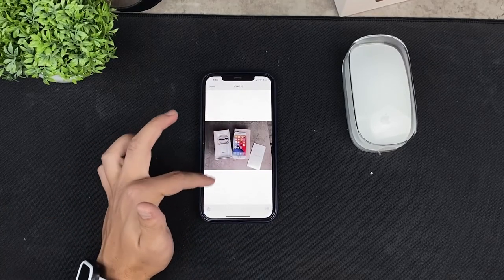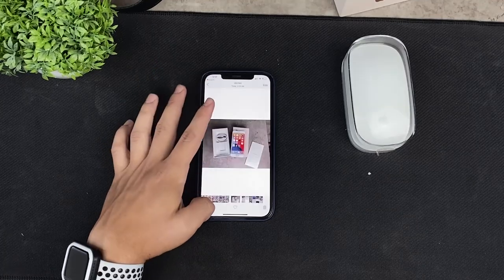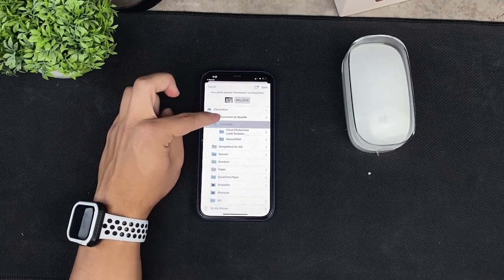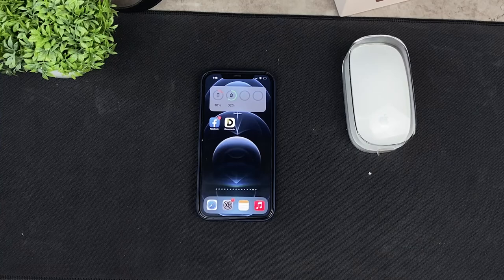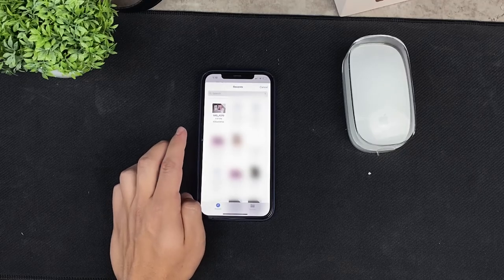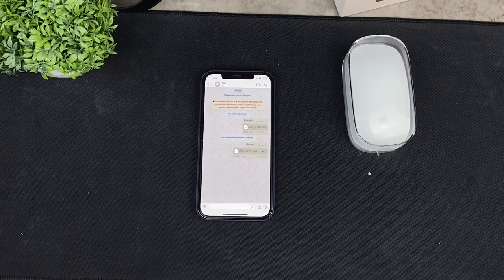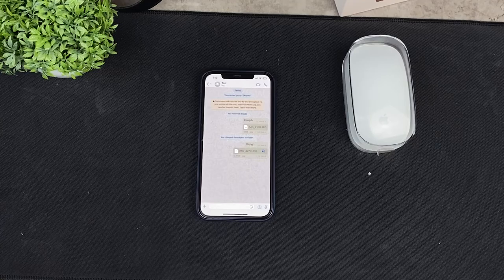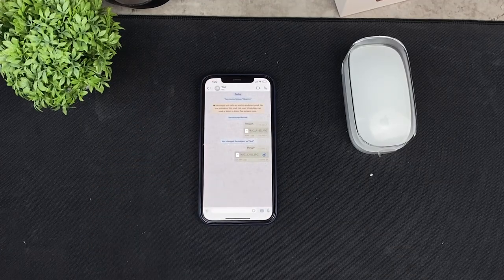How to Send Photos as Document in iPhone Whatsapp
In order to keep the original quality, here is a guide on how to send photos as documents through whatsapp. It's a quick and easy way how to make sure that the images you send will be delivered in full quality.